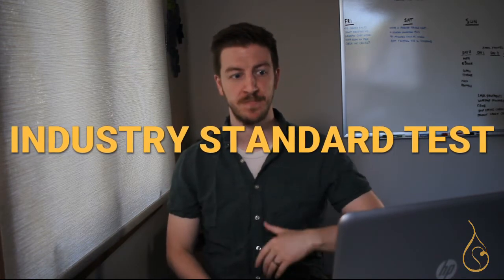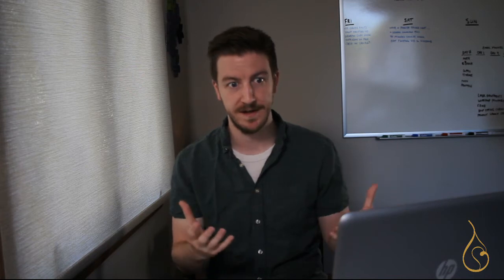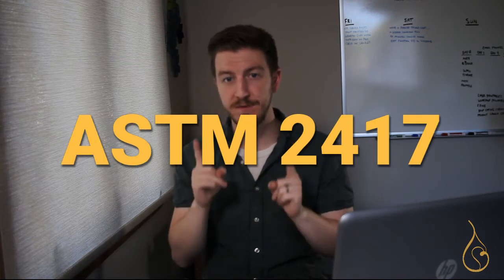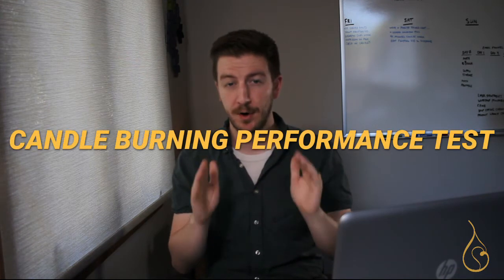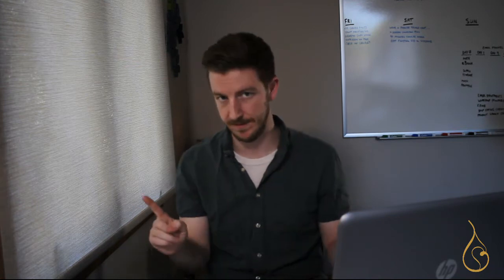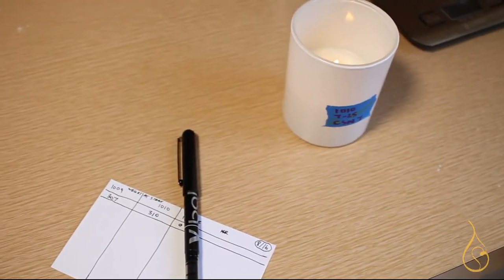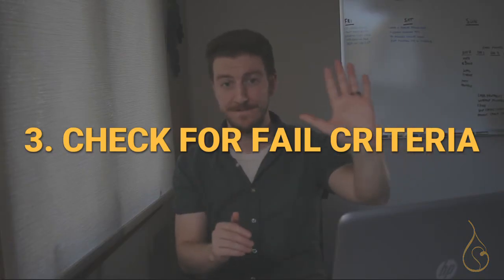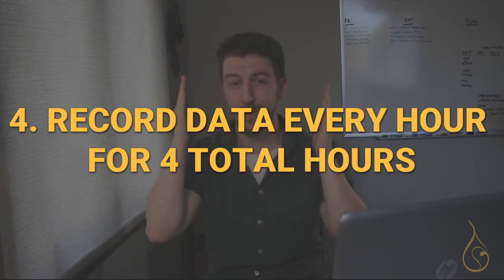How To Test Your Candles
What are the actual testing requirements for candles?

There are many ways to test your candles that ultimately come down to your own criteria.  Technically, there aren’t any rules or regulations for candle testing, but there is an Industry Standard for testing.  It’s not the law, but it’s an awfully good thing to use when sizing your wicks.

If you're curious how to test candles or if your wick is good, look no further.

In this episode we’ll cover the ASTM 2417 Industry Standard Test (called the Candle Burning Performance Test) in detail so you know what to do before you sell any candles.  Why should you care?

If something went sideways with your candle in the care of a customer, the courts will examine whether you followed practices typical of the industry… like this darn test.